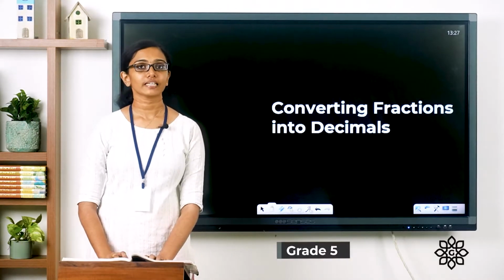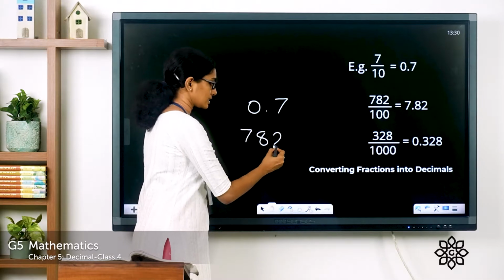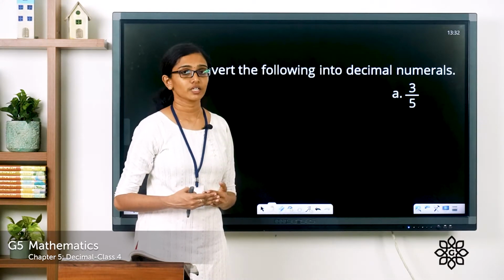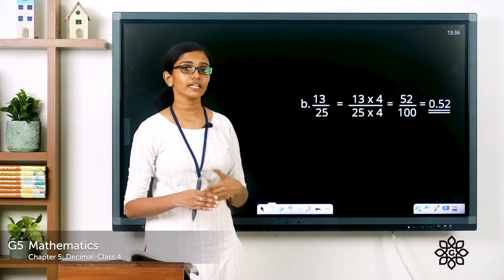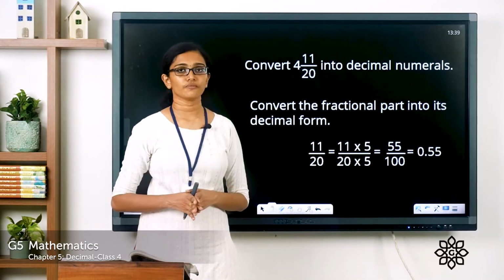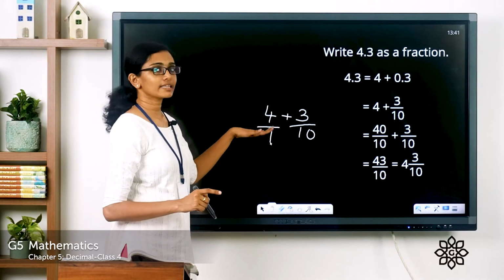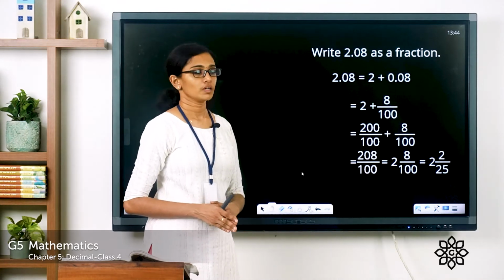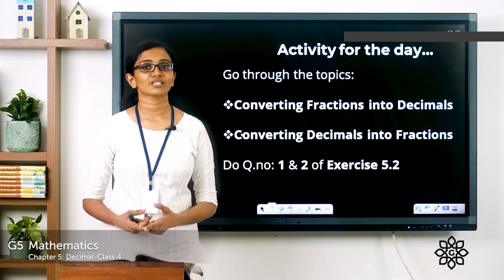Grade 5 Mathematics Chapter 5 Class 4 Converting Fractions into Decimals